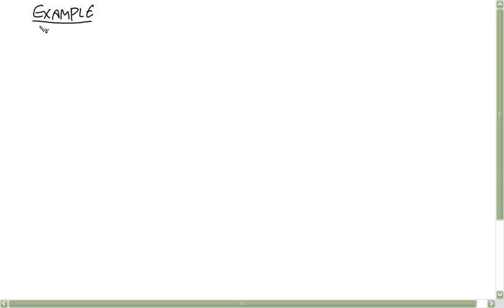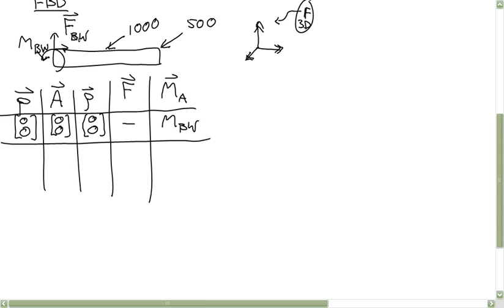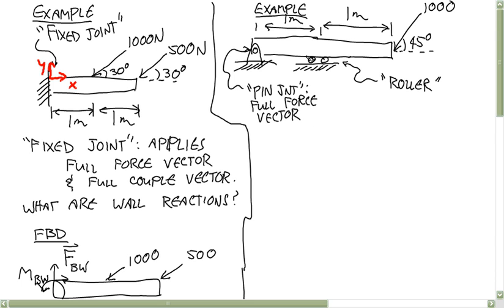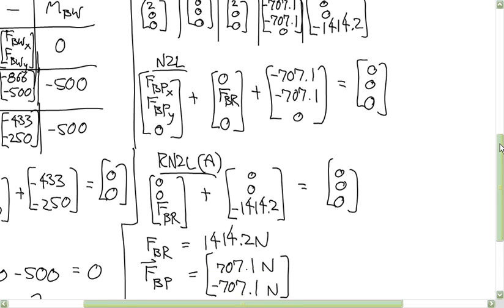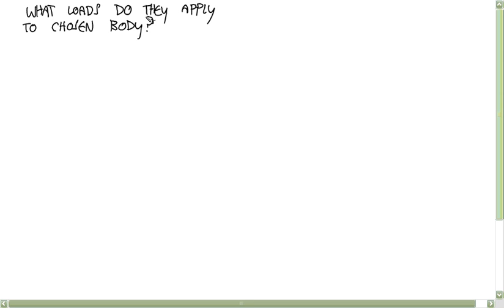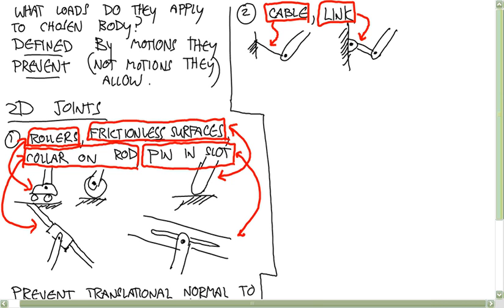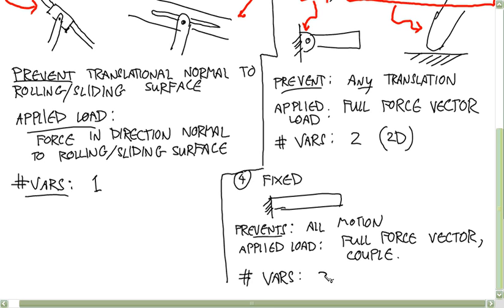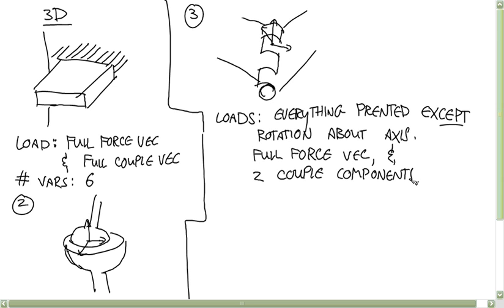Statics lecture 4